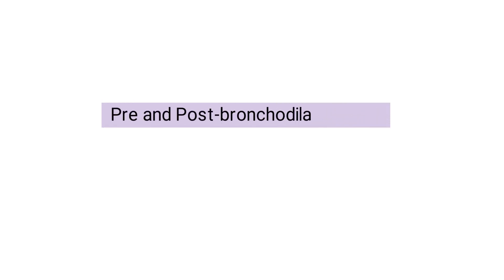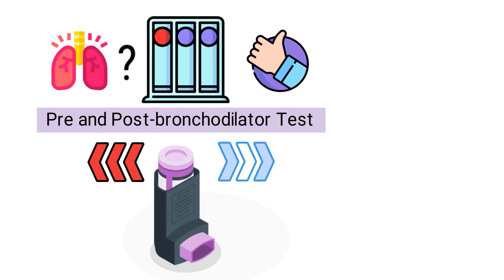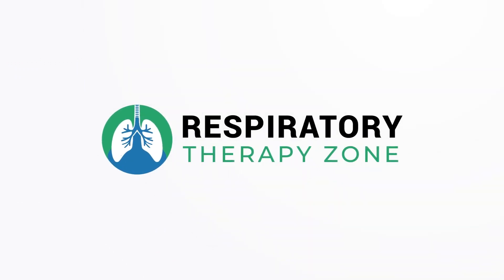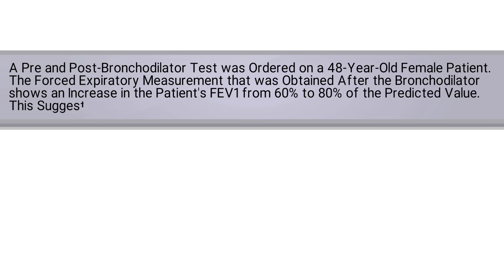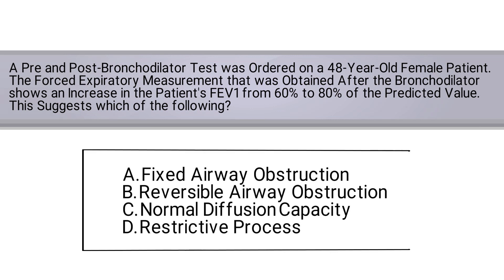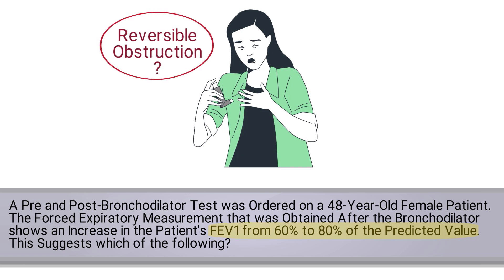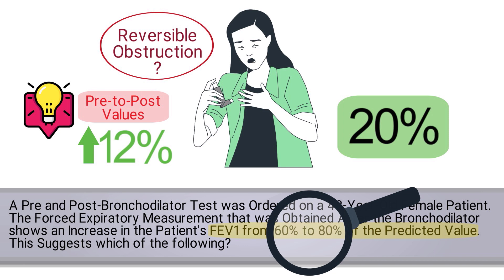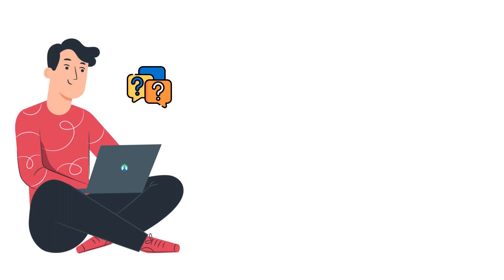Pre and Post-Bronchodilator Test (TMC Practice Question)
The video breaks down a sample TMC practice question about administering a pre and post-bronchodilator test. Do you know what to look for?

➡️ Question
A pre and post-bronchodilator test was ordered on a 48-year-old female patient. The forced expiratory measurement that was obtained after the bronchodilator shows an increase in the patient’s FEV1 from 60% to 80% of the predicted value. This suggests which of the following?
A. Fixed airway obstruction
B. Reversible airway obstruction
C. Normal diffusion capacity
D. Restrictive process

The information given in the question suggests that the patient’s airway obstruction was somewhat relieved after the bronchodilator was given. We know this because their FEV1 increased from 60% to 80% of the predicted value. Was the increase enough to classify it as a reversible obstruction? Remember: If the patient's pre-to-post values increase by at least 12%, you know that the treatment was effective. So, in this case, there was a 20% increase, which means that; yes, the improvement was enough to interpret the patient’s condition as a reversible airway obstruction.

⏰TIMESTAMPS
0:00 - Intro
0:36 - Question
1:06 - Explanation
1:53 - Correct Answer